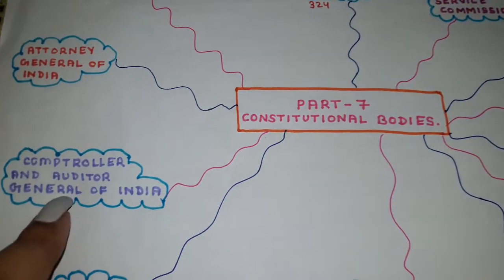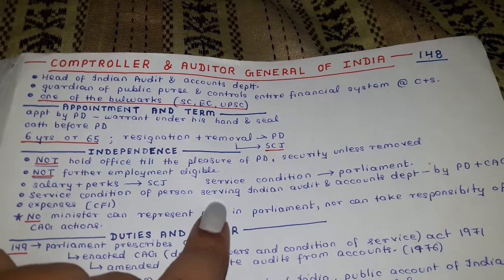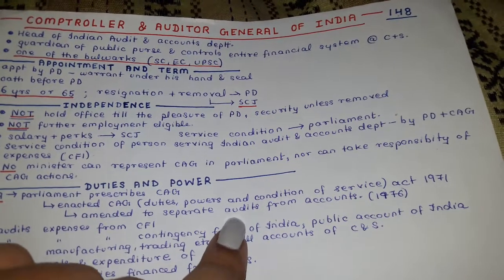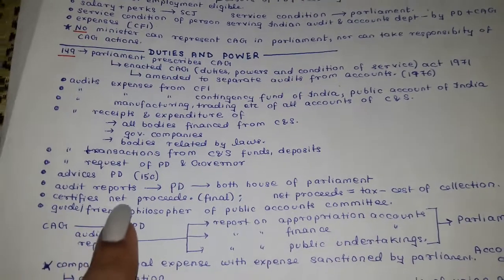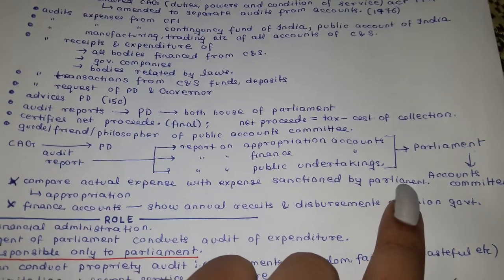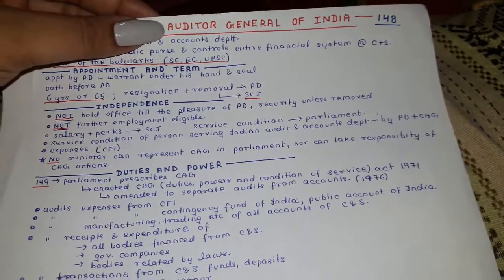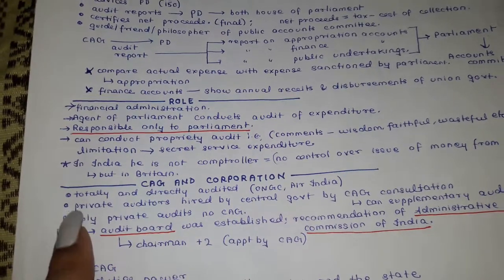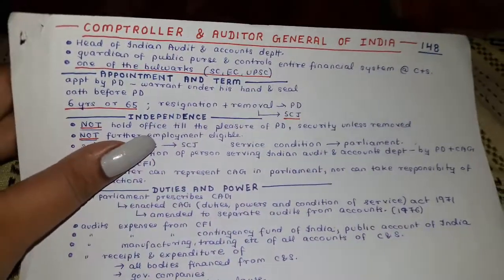COMPTROLLER AND AUDITOR GENERAL OF INDIA-notes